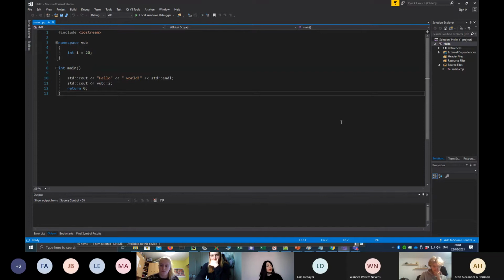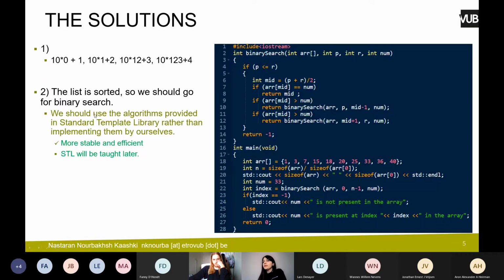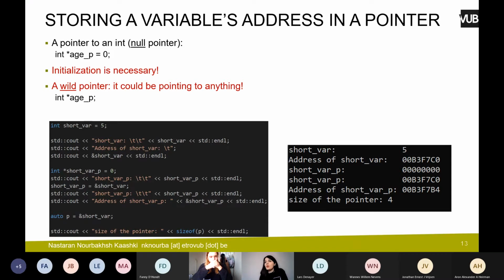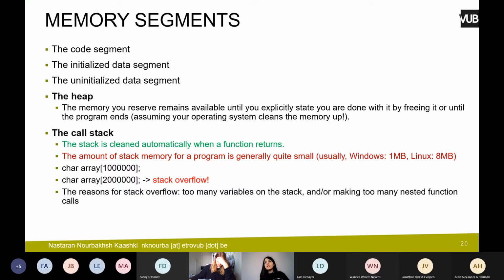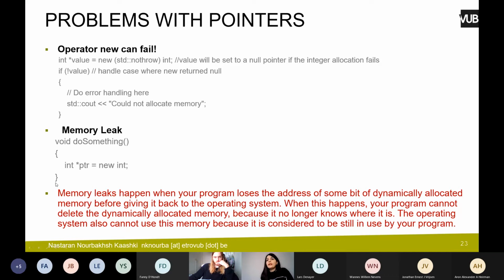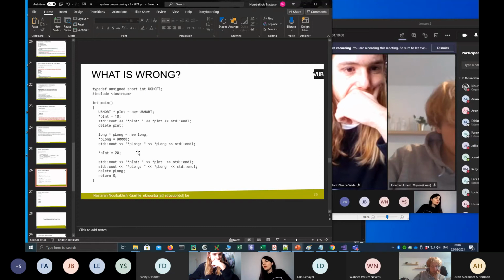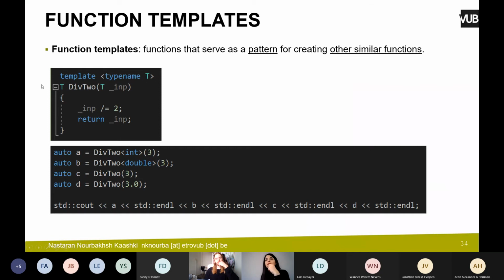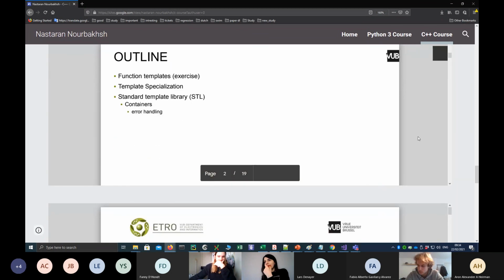C++ - Lesson 3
This lecture covers the following topics:
- The solutions to the given exercises
- Function parameters and arguments
- Pointers
- Memory
- Function templates